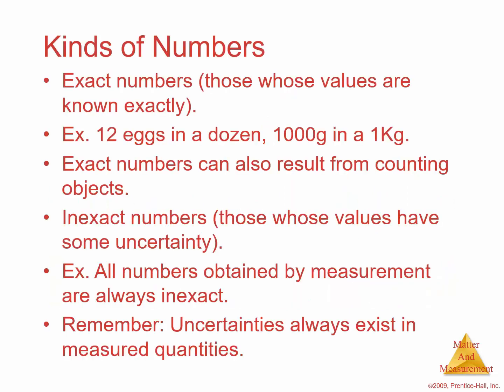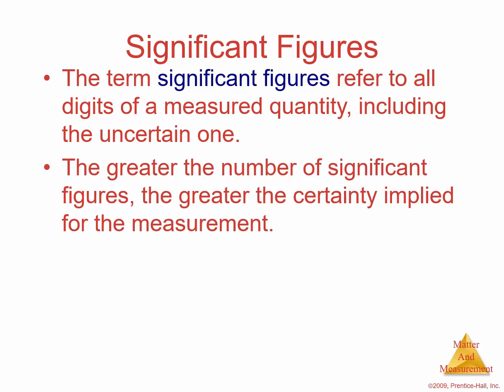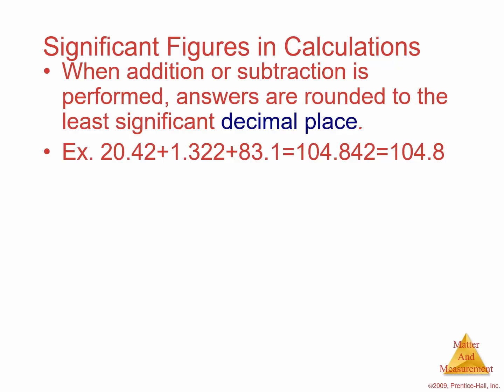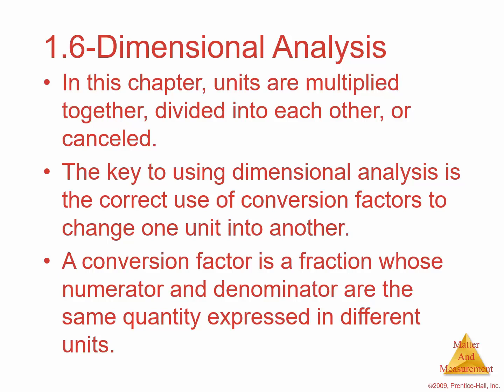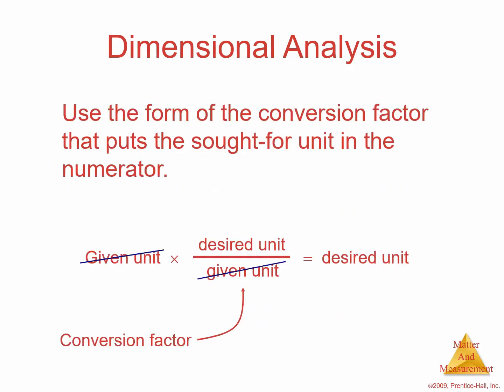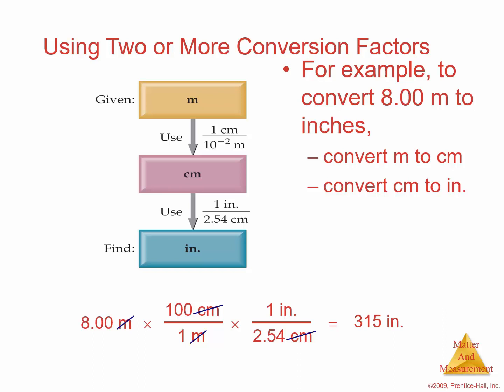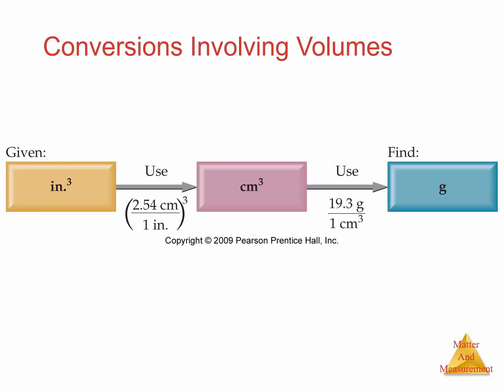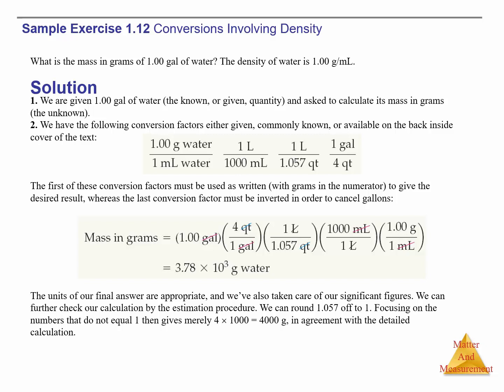Chemistry 103 - Chapter 1 | Part Two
In this part we discuss the following topics:
1. Uncertainty in Measurement.
2. Dimensional Analysis.